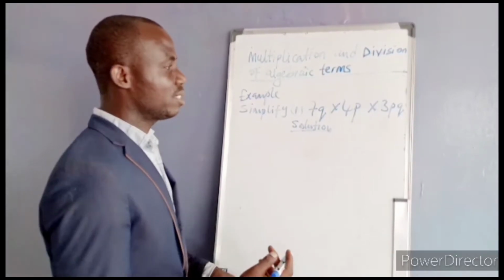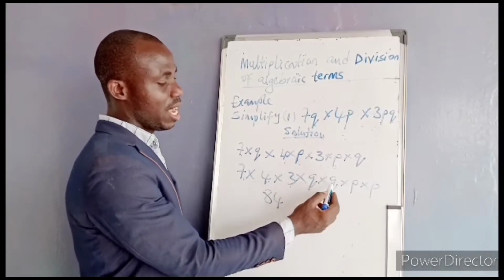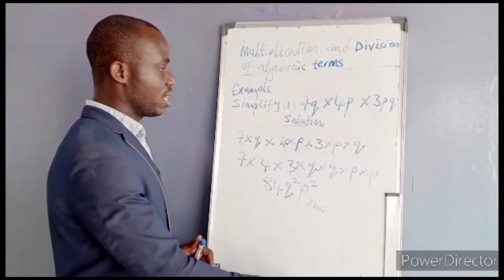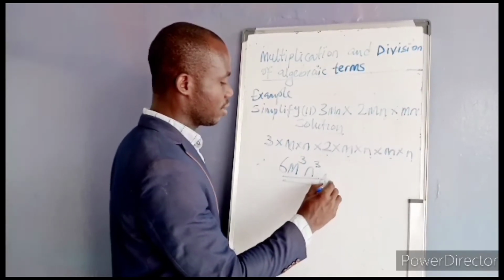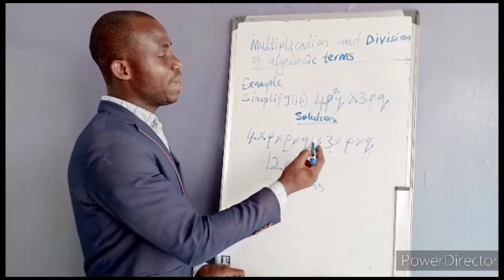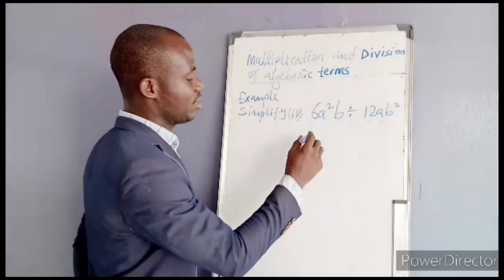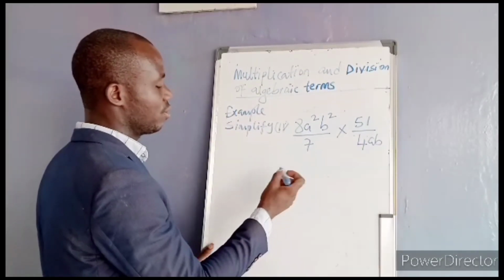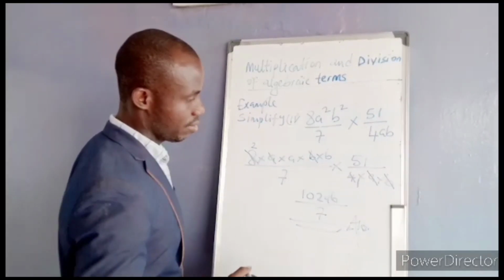Multiplication and division of algebra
How to multiply and divide algebraic terms